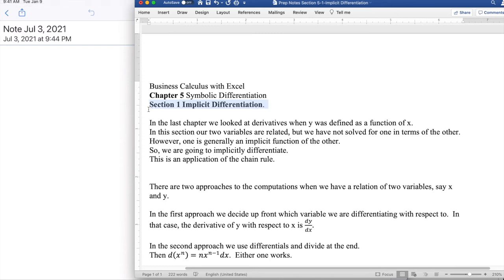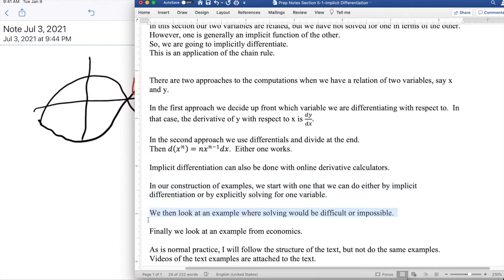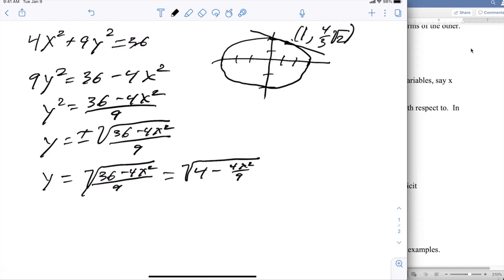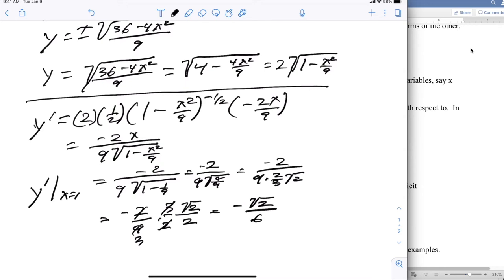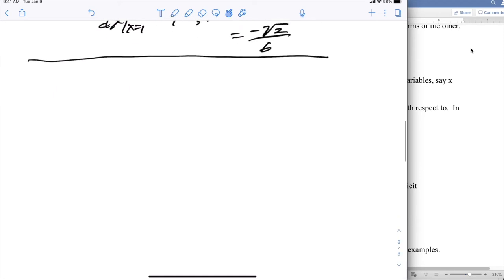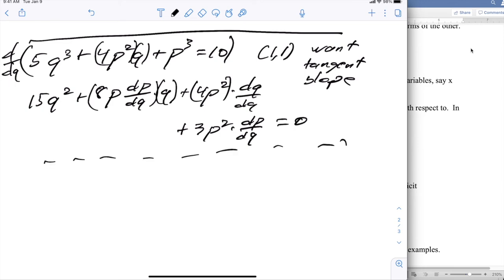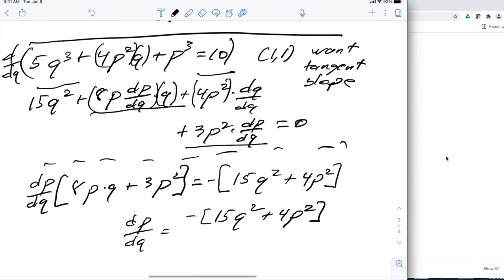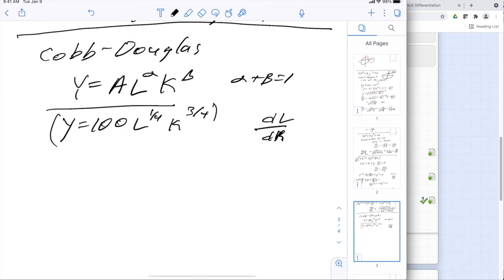Section 5 1 Implicit Derivatives